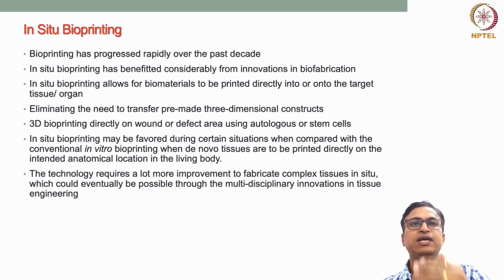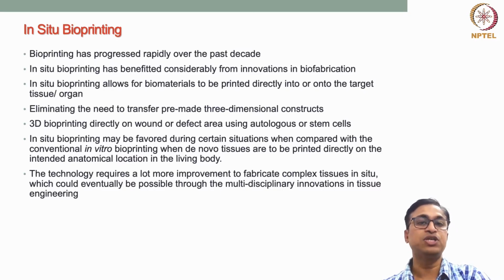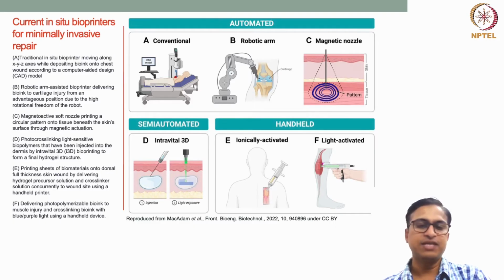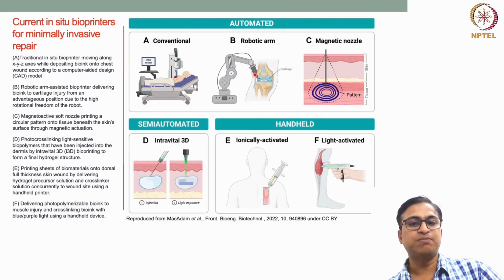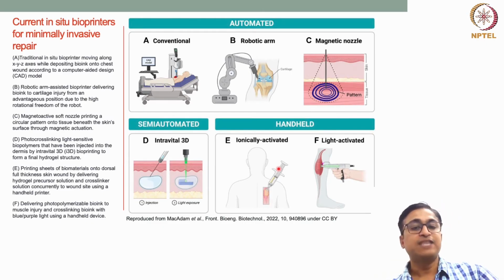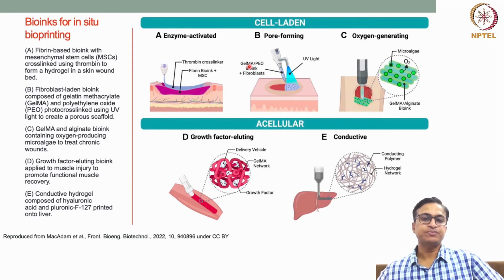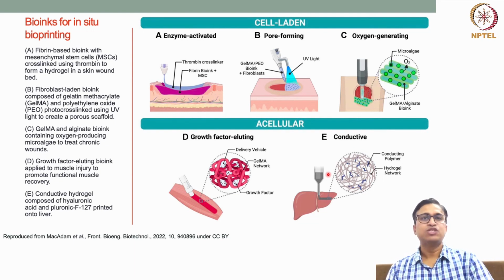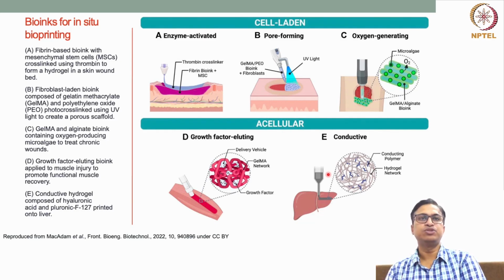In Situ Bioprinting